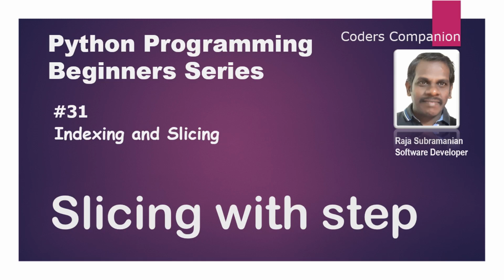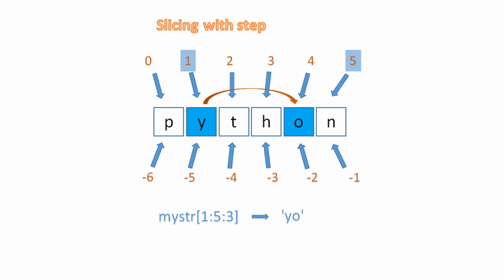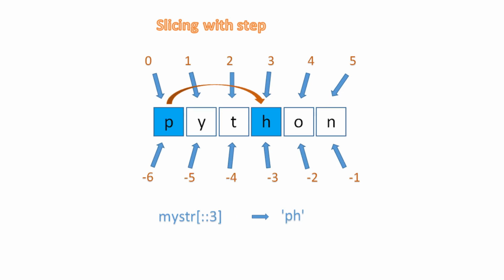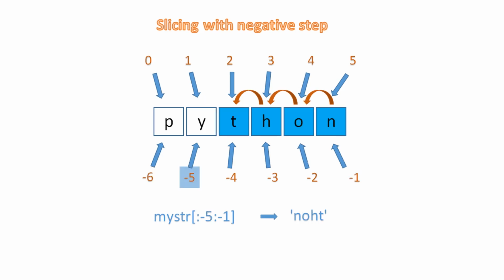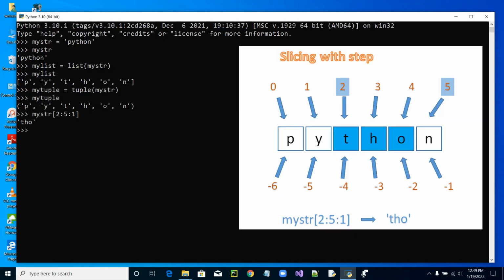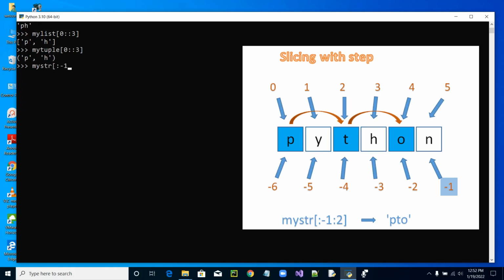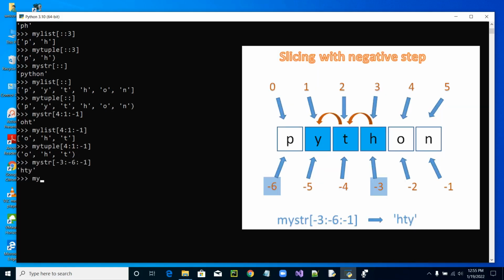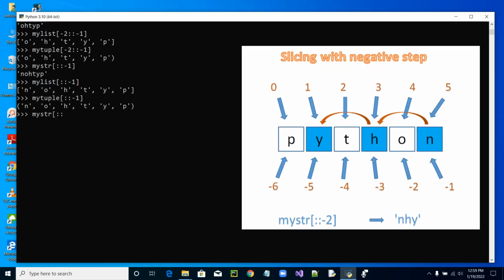#31 Indexing and Slicing - Slicing with step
About this video:
In this video I have explained how to access a subset of sequence type using slicing method with step as an additional parameter.